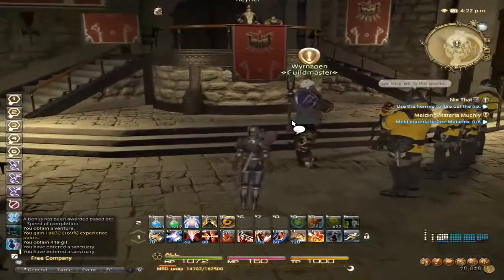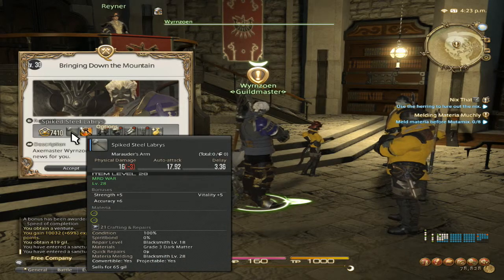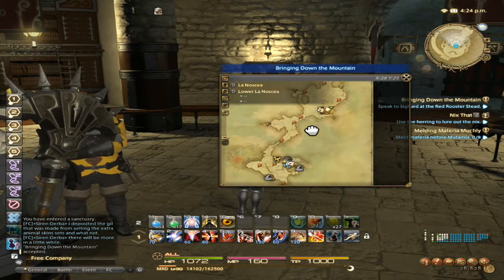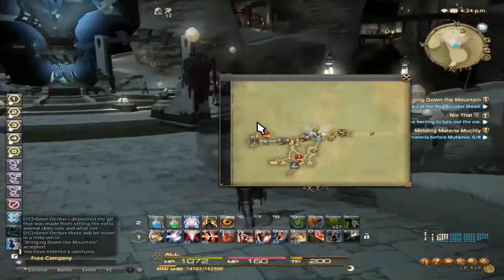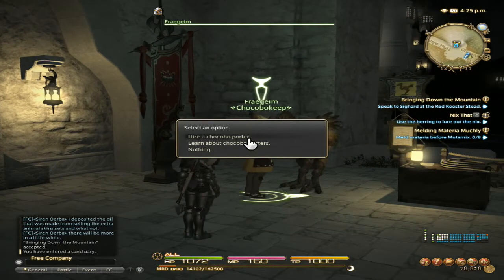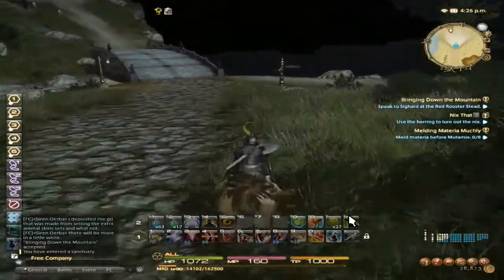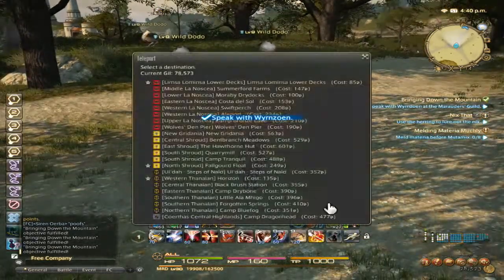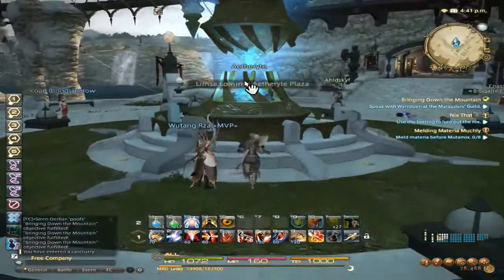Final Fantasy 14 A Realm Reborn Part 182 Walkthrough Quest Bringing Down the Mountain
All about Commetary, Gameplay, Walkthrough, Quest, Crafting, All Jobs,

Final Fantasy XIV: A Realm Reborn is a massively multiplayer online role-playing game for Windows PC and PlayStation3 that invites you to explore the realm of Eorzea with friends from around the world. Form a party and adventure with a multitude of players from across theglobe. Forge friendships, mount chocobos, and board airships as you and your companions create your own unique stories in Eorzea. Set out alone or enlist the aid of friends as you undertake epic quests, battle familiar Final Fantasy monsters, and acquire unique abilities and equipment. All the classic elements from the series that you have come to know and love are waiting! Embark on the adventure of a lifetime to help reforge the fate of Eorzea.
All the hallmarks of the Final Fantasy franchise, including genre-leading graphics and HD real-time cut scenes; Robust gameplay features such as Free Companies, story-driven player-vs.-player content, and primal summoning to bring players together.
Incredible new graphics engine that delivers a high level of detail and quality on both the PlayStation 3 and Windows PC platforms.
A flexible class system that allows players to change to any of the eighteen different classes on the fly simply by changing their equipped weapon or tool.
Breathtaking musical score by renowned Final Fantasy series composer Nobuo Uematsu.
Cross platform play on PlayStation 3 and Windows PC.